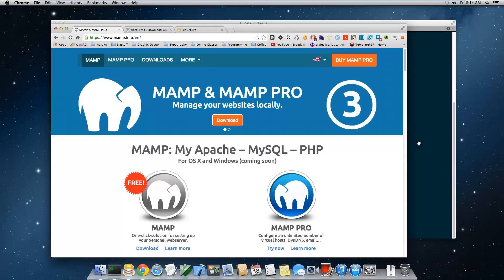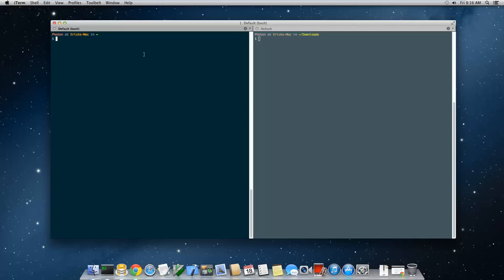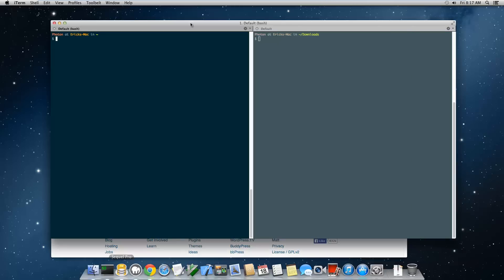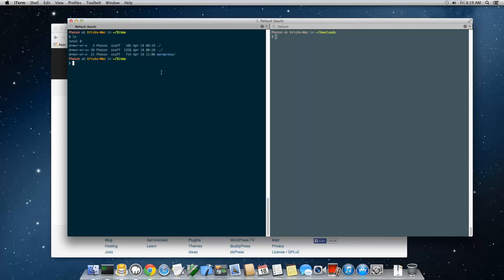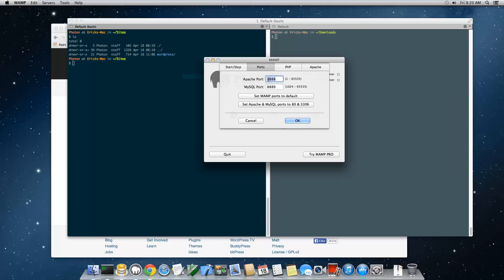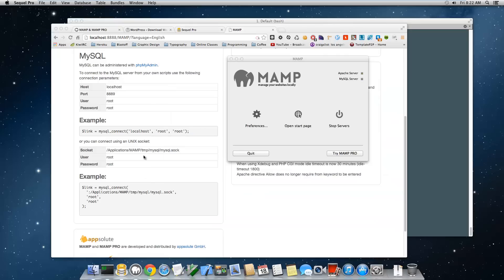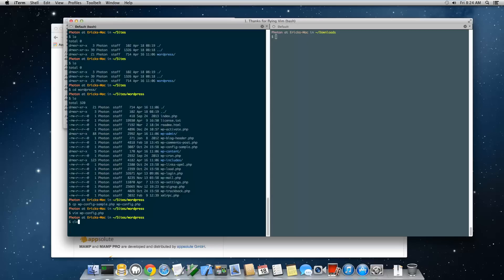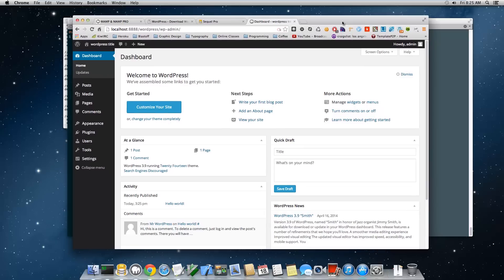How to install Wordpress on MAMP Locally using MAC OS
Installation and setup of Wordpress using the MAMP server tool. We first download all the WP(Wordpress) required software. In this  case, we need a stack of Apache, Mysql, PHP, and we're going to install it locally under our Mac OS Lion.
MAMP Server:
Sequel Pro - Used to interact with Mysql, it is free but it is only available for Mac OS
Wordpress - The popular Blogging platform used for anything raging from casual blogging, business websites, magazines and e-commerce.

After you install all the necessary software, make sure you create the Sites directory under your Home folder. Also, make sure you change the root directory of the apache server, in this case from htdocs(default) to ~/Sites/

Create a database connection using sequel pro and create a wordpress database to store all different type of database tables, including posts and pages.

Next, it times to enter the wordpress configuration file under wp-config.php. Here you should put the database setting we used under the sequel pro software.
DB-name: wordpress
DB-user: root
DB-password: root
DB-host: localhost

Direct your browser to
localhost:8888/wordpress
for the famous 5 minutes wordpress install, choose a username and password and you should be good to go.

Wordpress famouse 5 minute install,
wordpress themes and plugins
Ecommerce for wordpress
woocommerce for wordpress
Best hosting for wordpress, free and cheap
How to install WP on local machine Windows7, Mac OS Lion Mavericks and Unix.
Wordpress installation settings
Setup for wp-config.php cinfiguration
localhost:8888/wordpress/ setup url
Top free wordpress plugins
top 5 wordpress plugins
SEO for wordpress by YOAST